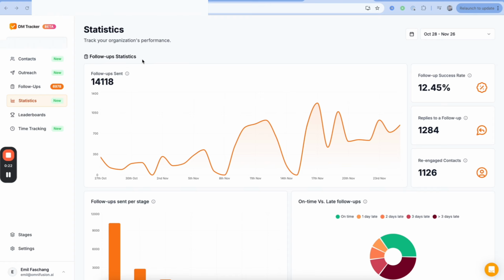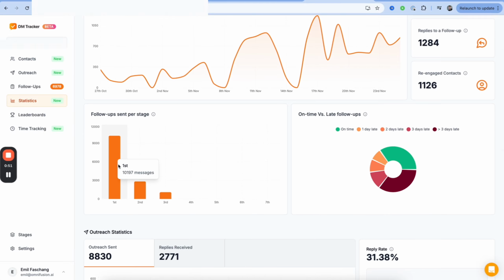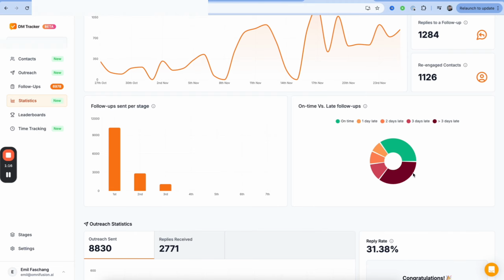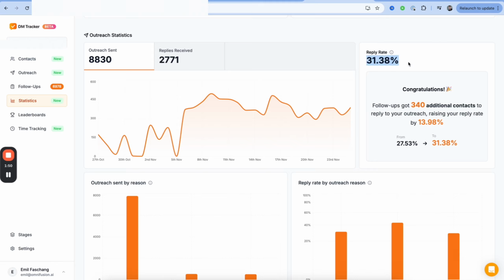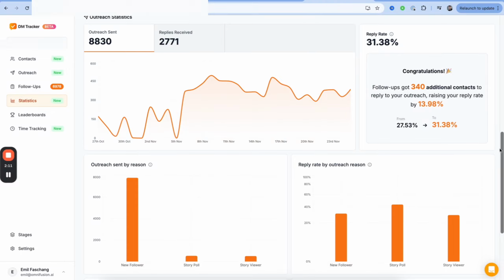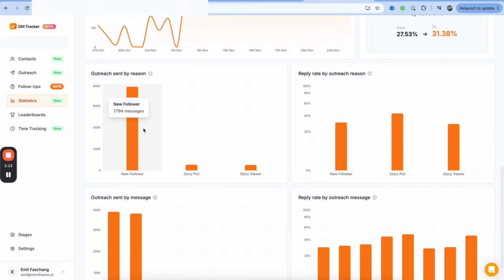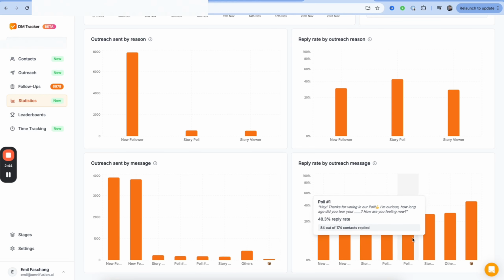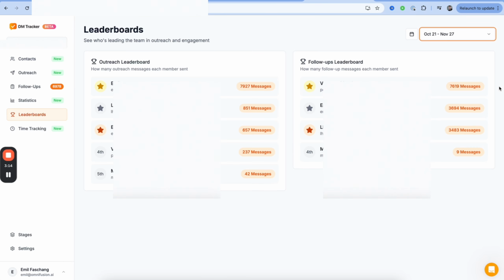DM Tracker Statistics: Reply Rates, Team Involvement, and more!